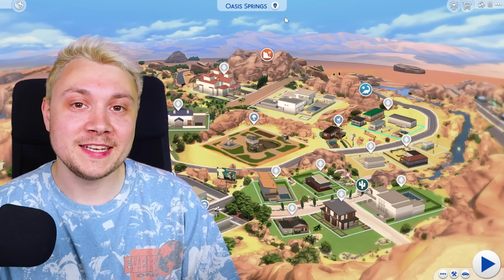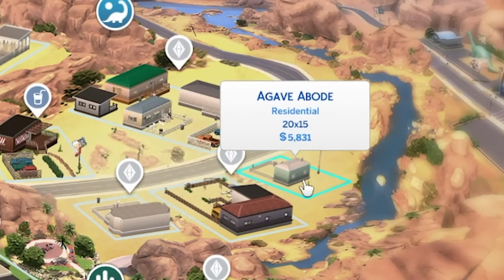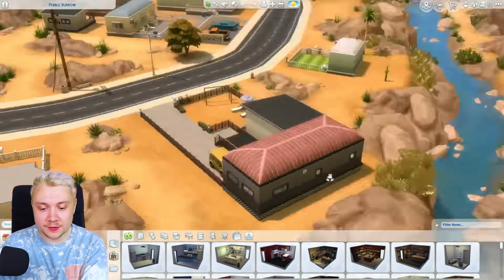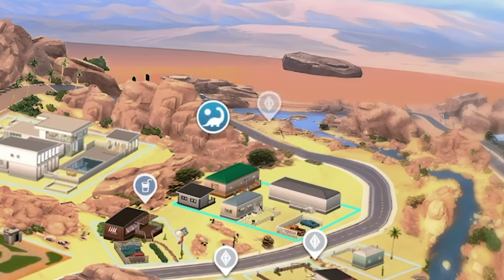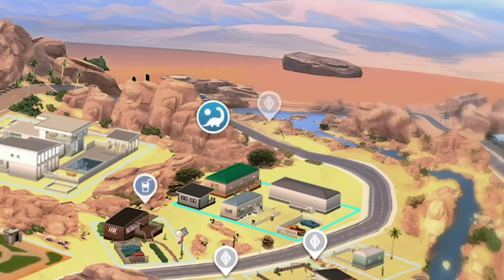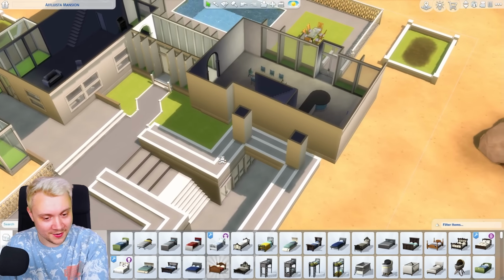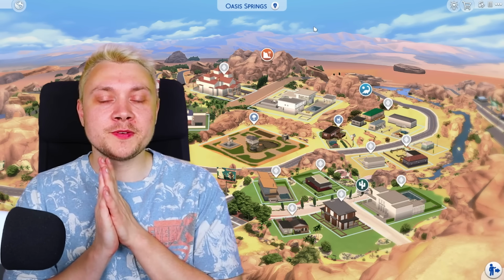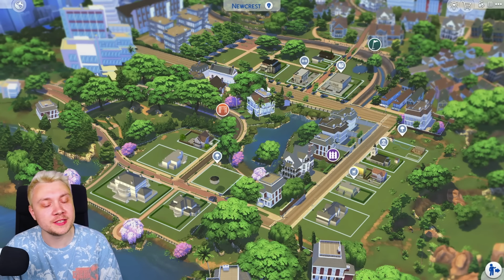I made an Oasis Springs save file and changed everything (Base Game/Console Friendly)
My huge Sims 4 base game save file!

ad Get HUGE discounts on any games (including Sims 4 packs) with Instant Gaming

Support me!